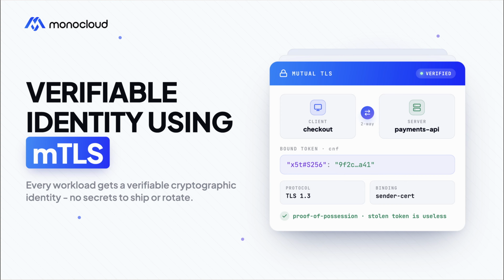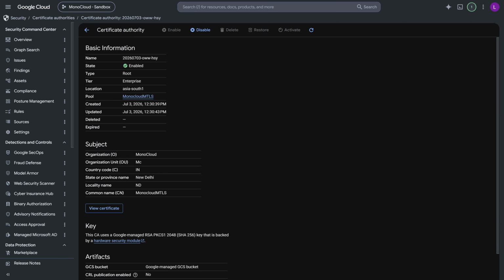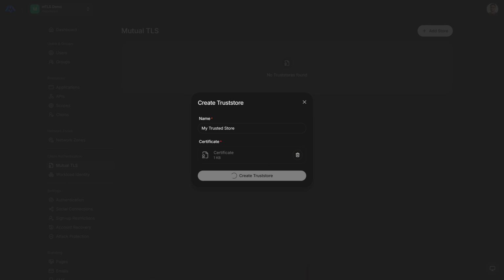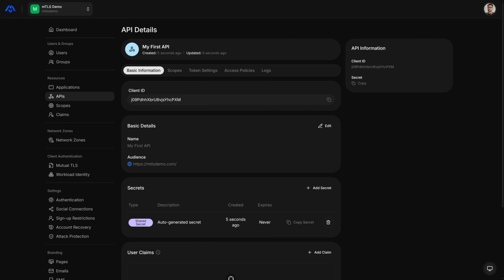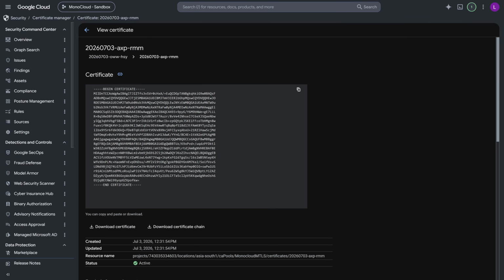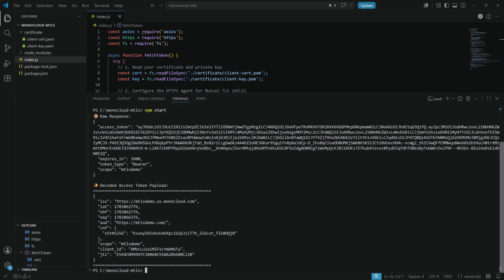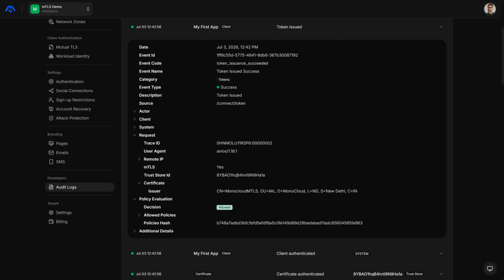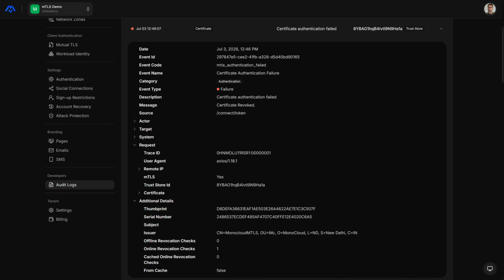Workload Identity Using Mutual TLS | MonoCloud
MonoCloud supports workload identity using mutual TLS. Your workloads authenticate with certificates issued by your own CA, not static client secrets. Nothing to distribute, rotate, or leak.

This walkthrough covers the full setup, end to end:
→ Add a trust store by uploading your root CA certificate
→ Match workloads by certificate issuer, subject, or thumbprint
→ Protect your API resources with an AI-generated access policy
→ Request a token from the mutual TLS endpoint, bound to the certificate
→ Revoke a certificate and watch the next request get blocked

The access token is bound to the certificate that requested it, so an intercepted token is useless without the private key. And revocation is enforced on every request, checked against your CA using OCSP and CRLs, so a revoked certificate is blocked immediately.

Bring your own CA, whether that is Google Cloud CA Service, AWS Private CA, or any PKI with online revocation support.

No static secrets. Just a cryptographically verifiable identity.

Sign up at monocloud.com to get started.